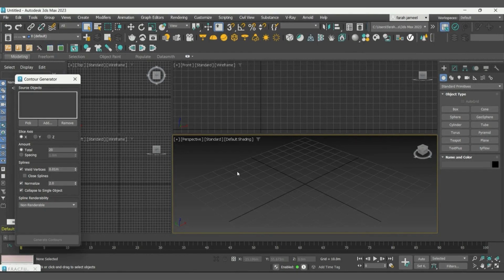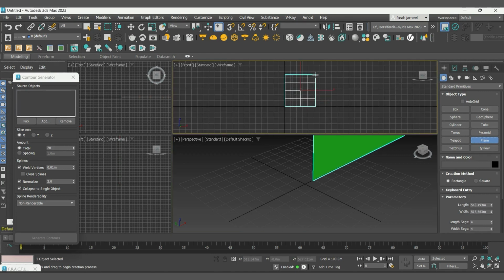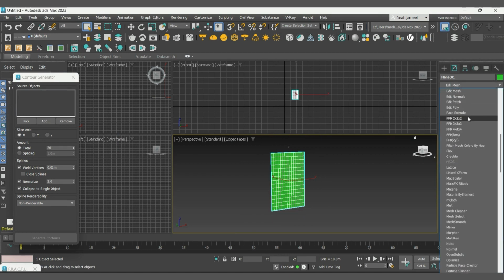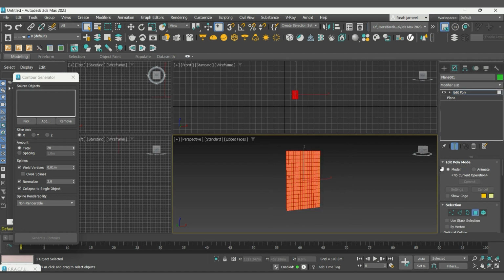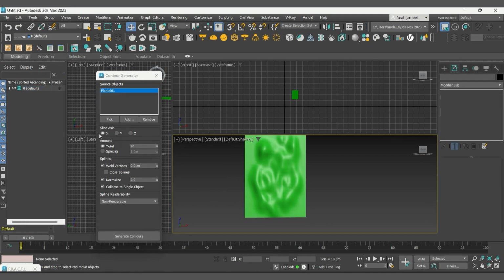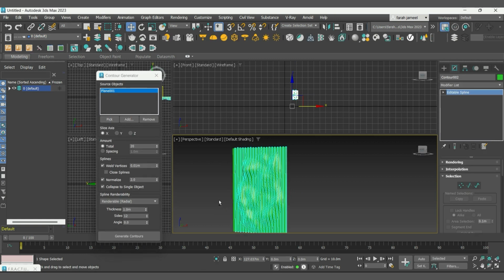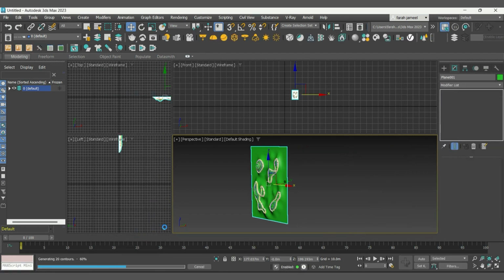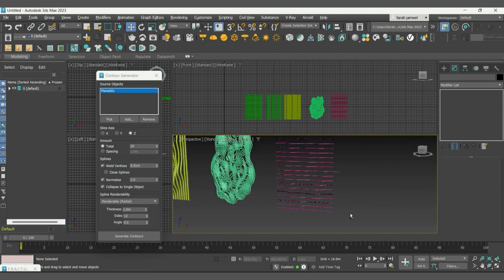DMC HOW TO GUIDE VIDEO 4